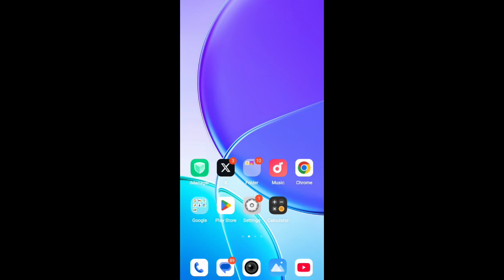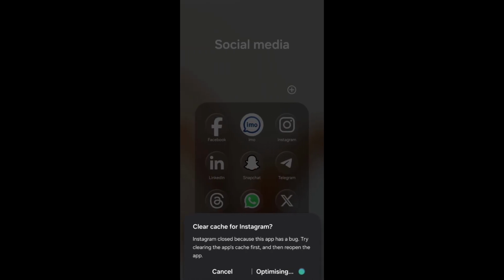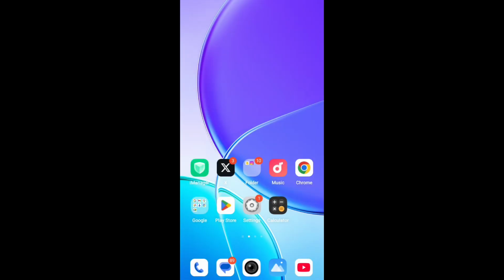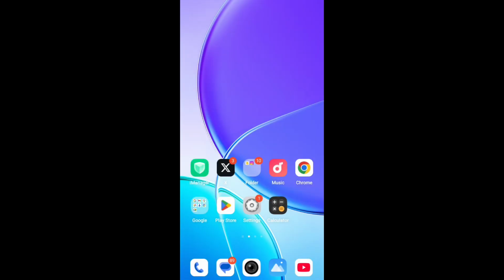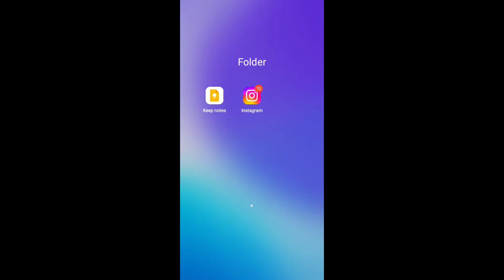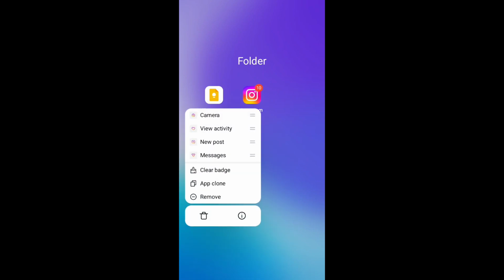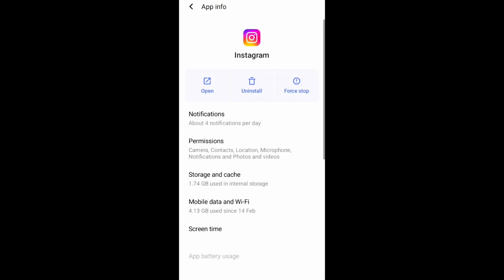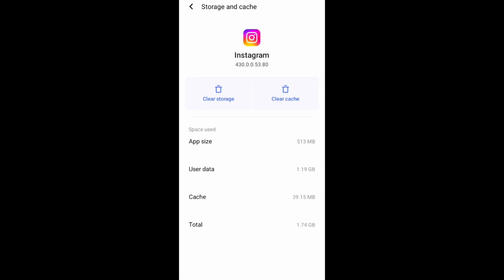Instagram App Has a Bug Error (2026) | How To Fix Instagram Keeps Crashing on Server Down today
How To Fix Instagram App Has a Bug Error (2026) | Instagram Keeps Crashing on Android Problem today